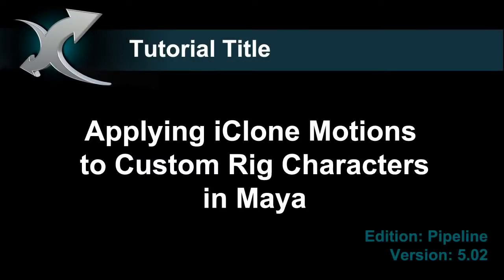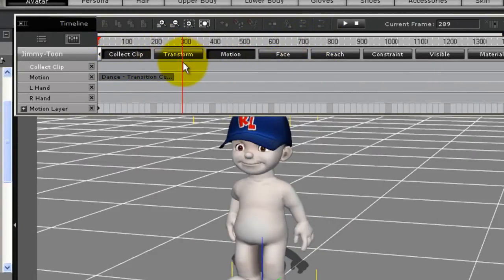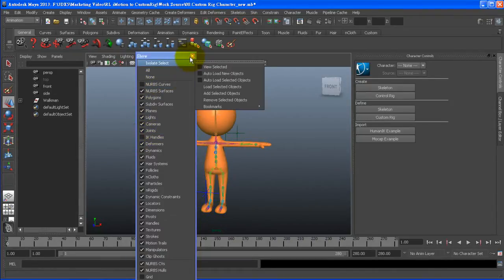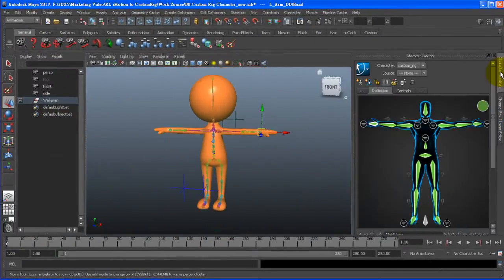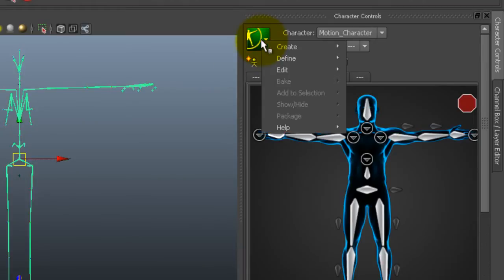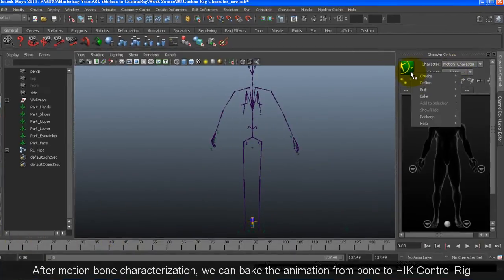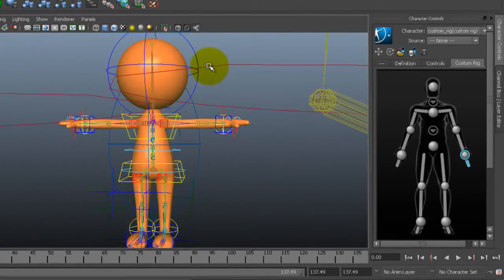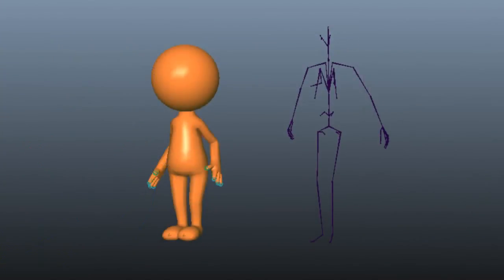3DXchange5 Tutorial - Exporting iClone Motions to Maya (Custom Rig)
In the tutorial, you learned how to take a standard iClone character and rig him specifically for use in Maya. In this tutorial, you will learn the next step of how to apply iMotions to your character within Maya as well. Once you have this procedure down, you'll be able to use the entire iClone motion library as well as your own custom-created motions on any of your favorite Maya characters!